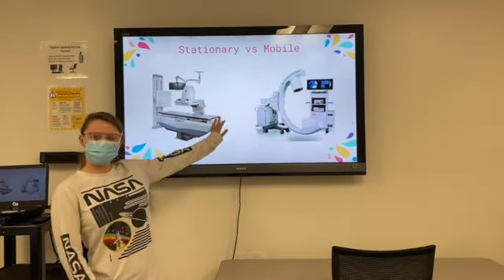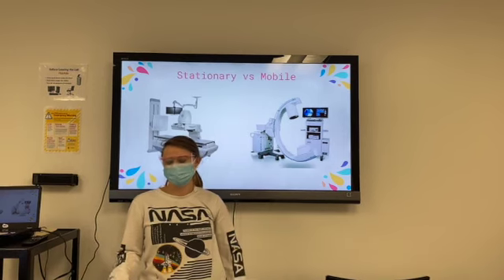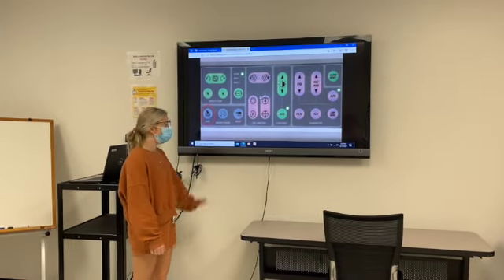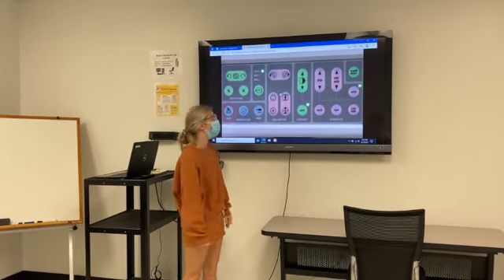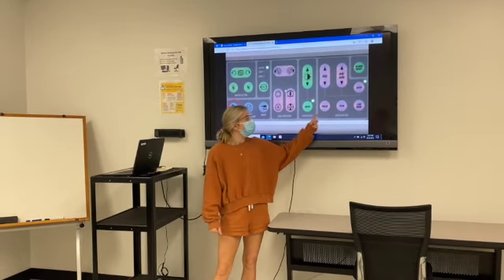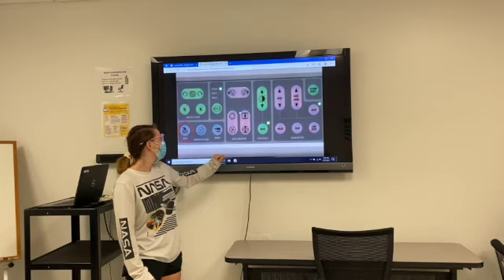RADI 471 Surgical Radiography